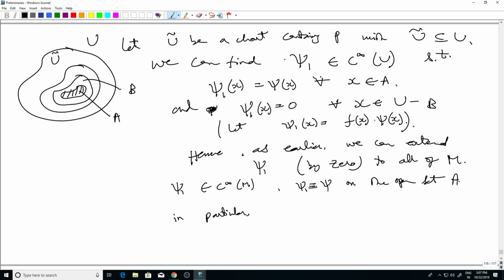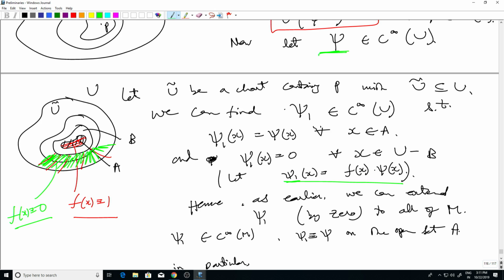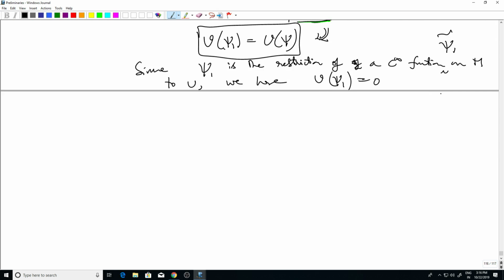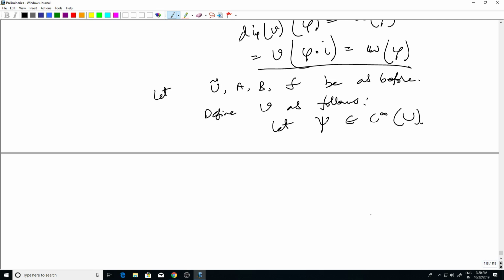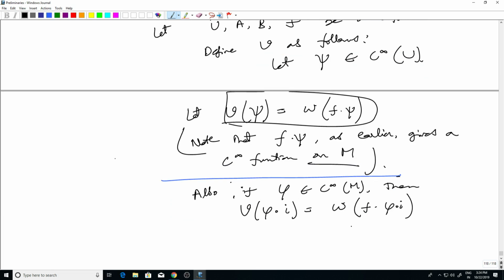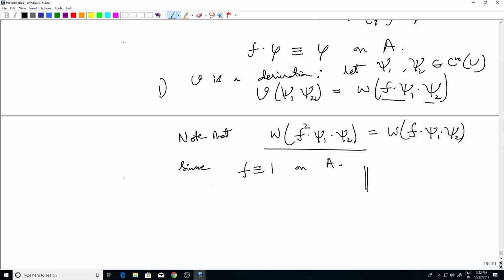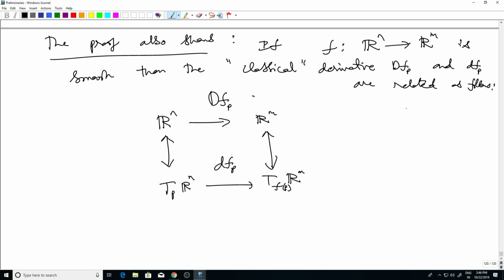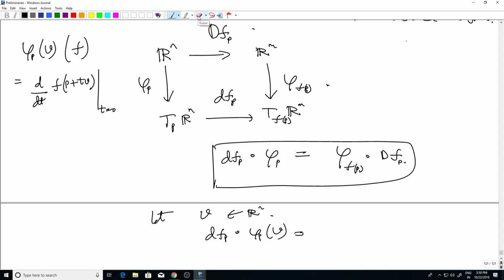noc20 ma01 lec19 Derivative of inclusion map